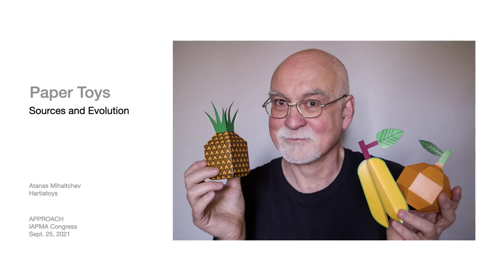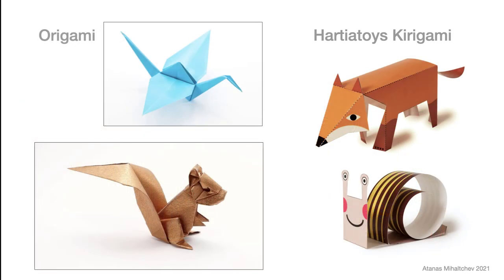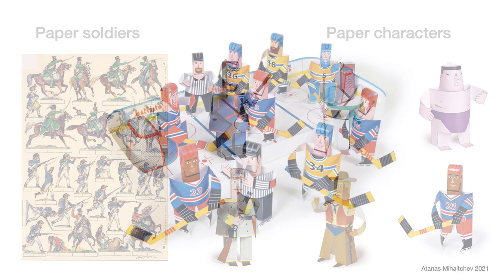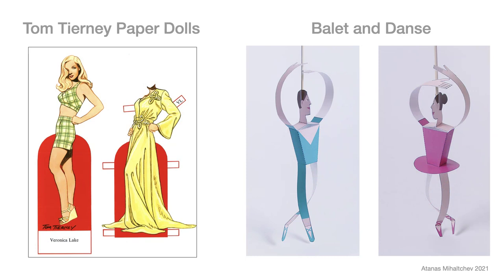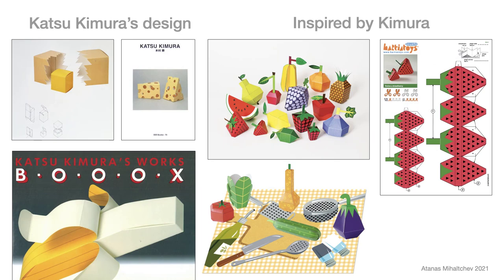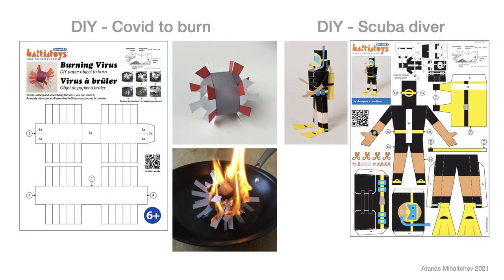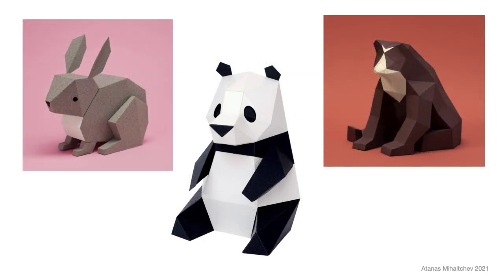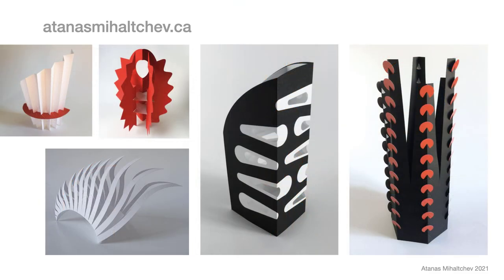Paper Toy Trends, lecture by Atanas Mihaltchev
Part of the IAPMA Congress 2021 programs. Originally shared 25 September 2021.
Paper toys carry a special charm. It’s the magic of turning a flat sheet of paper into a three-dimensional object. All you need is scissors, precise folding and careful gluing. We call them Couplicoles (French for “cut-fold-paste”).
I offer a lecture on current trends in the design and production of paper toys. Several design schools have integrated the creation of a paper toy into their programs, a great way to develop students' three-dimensional thinking.